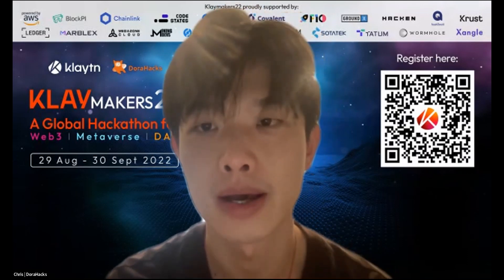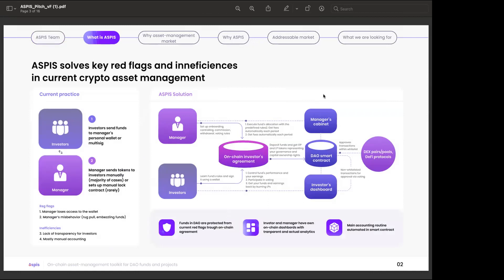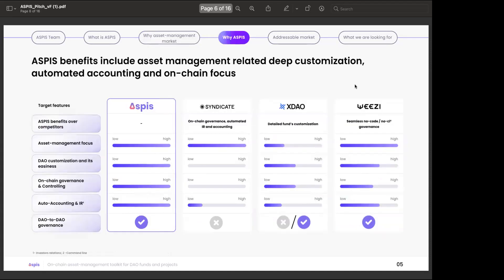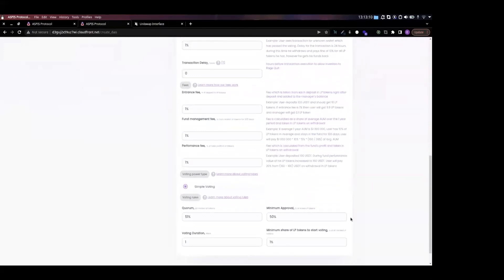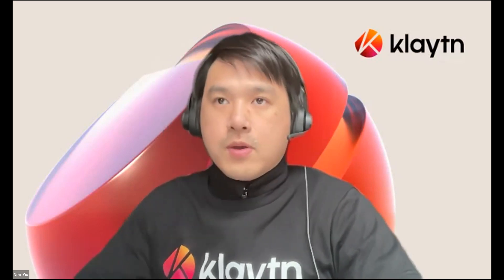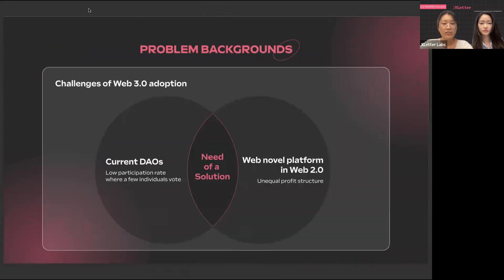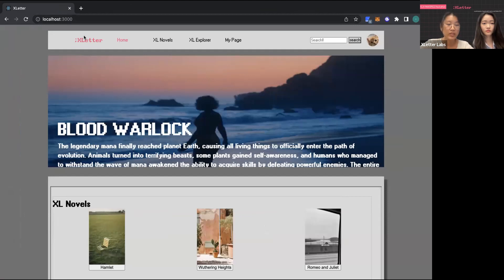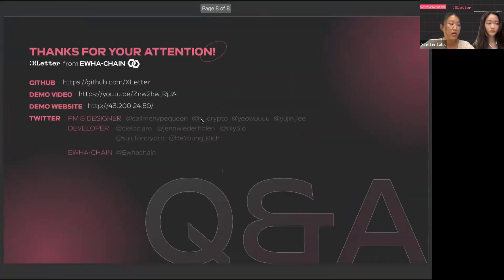Track Finalist Live Demo - DAO | KLAYMAKERS22 Hackathon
We are thrilled to introduce Klaymaker 22 finalists! In this 4-episode series, you are invited to meet 20 candidates who stood out from the 174 applicants and represent the face of the 4 tracks: Metaverse & NFTs / DAO / Fi+ / Public Goods. Pitching you outside of the box with a demo briefing and business blueprint map-out, this is the introduction of Klaytn's new blood.

Moderator: Chris@Dorahacks
Presenters:

Time: GMT+9 21:00

Summary:
Track Finalist Live Demo - DAO

00:00 Introduction
02:55 ASPIS
19:27 X-Letter
37:16 XDAO
1:01:48 DePocket
1:17:53 Web3 community tooling and infrastructure for DAOs with SBT